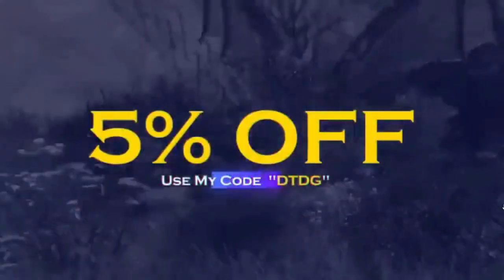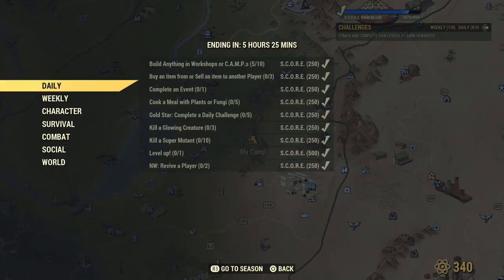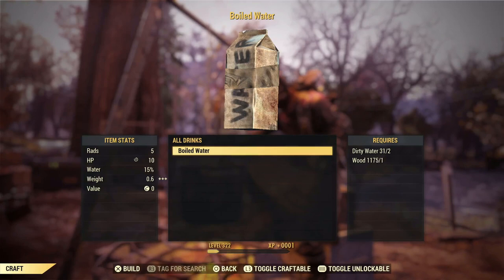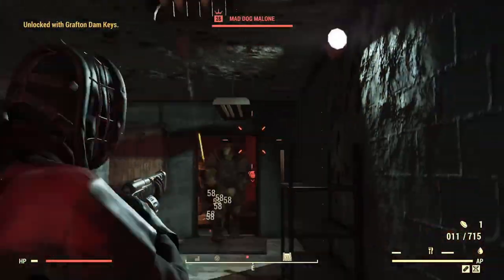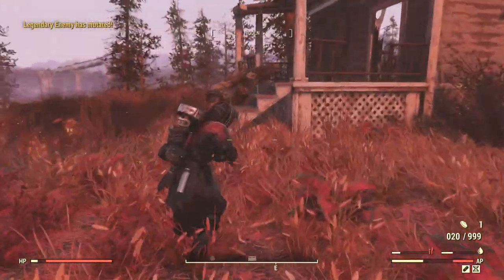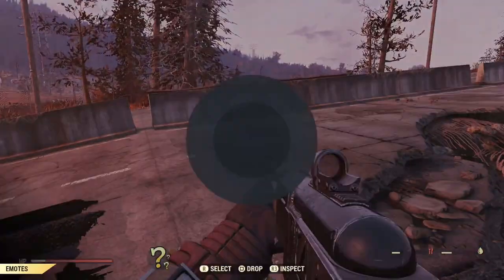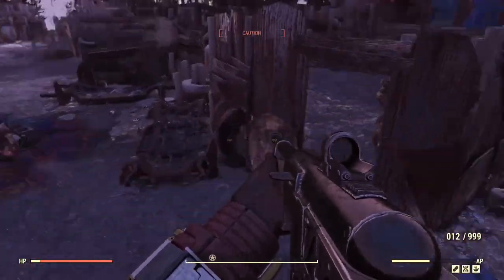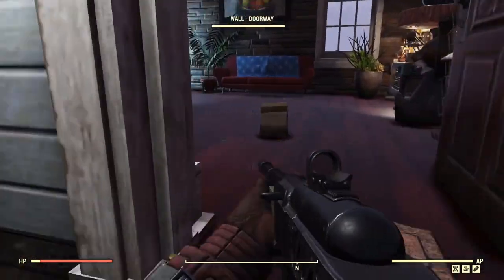BETHESDA NEED TO CHANGE THIS in Fallout 76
In this video I will be discussing a largley arguable Topic which is causing a lot of Anger in the Fallout 76 Community around Atom Points. Since the Fallout 76 Season Pass was added in farming Fallout 76 Atomic points for free has become incredible hard and a lot of people think this is on purpose to force players to spend money on the game. Lets discuss..